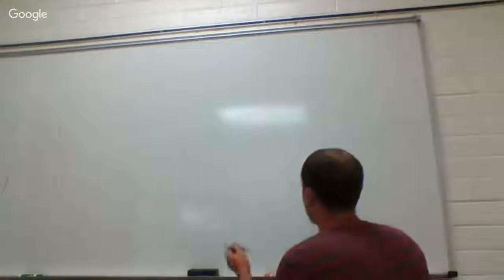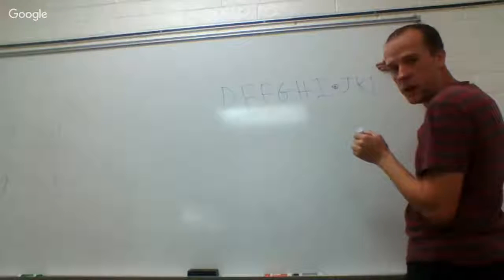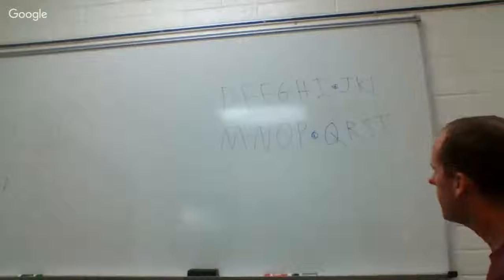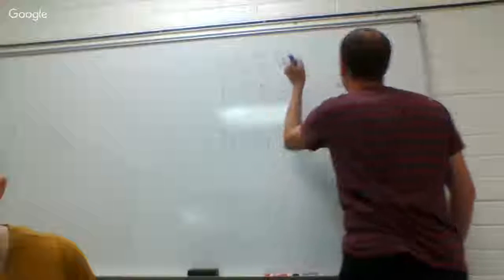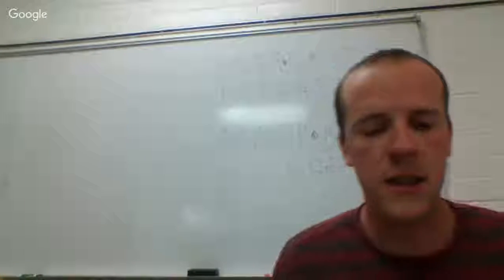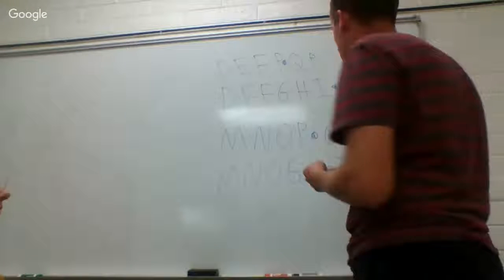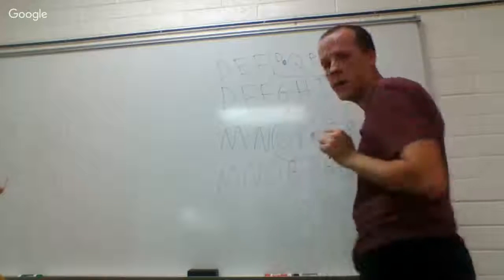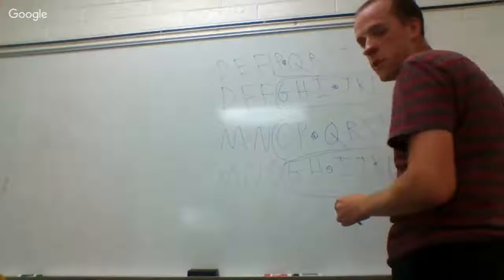L08 Daniel Stephanie